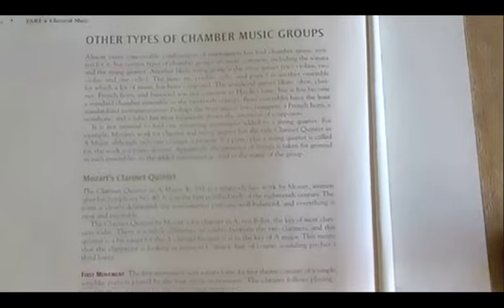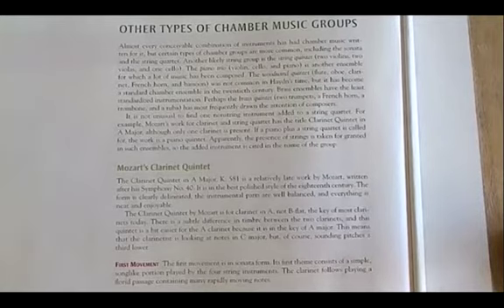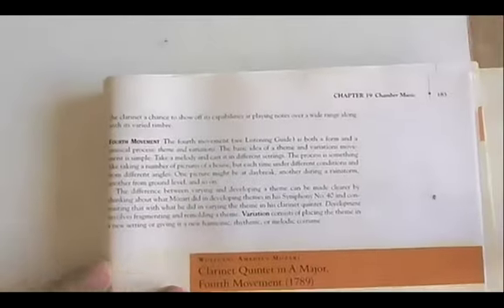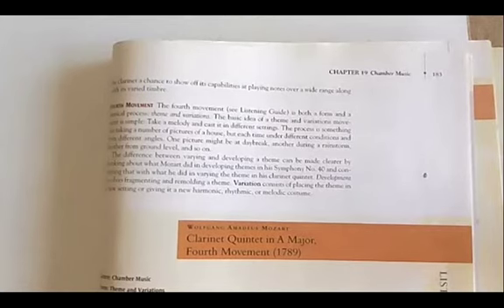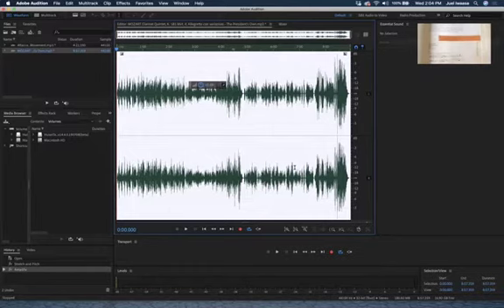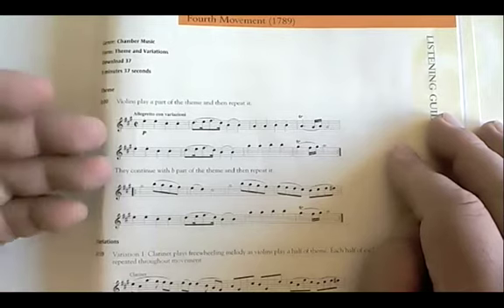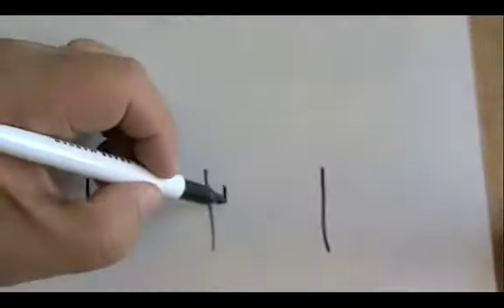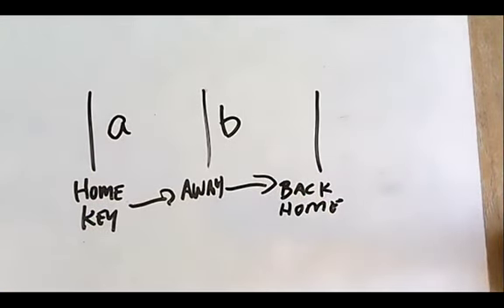Mozart Clarinet Quintet and Theme and Variations